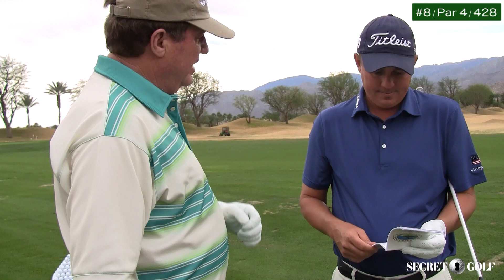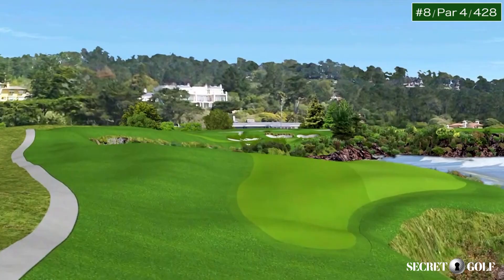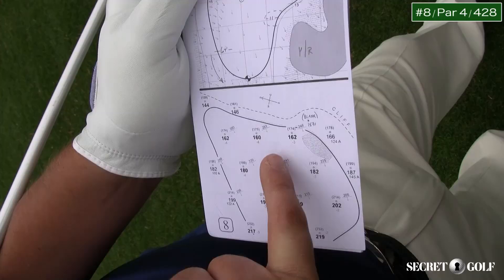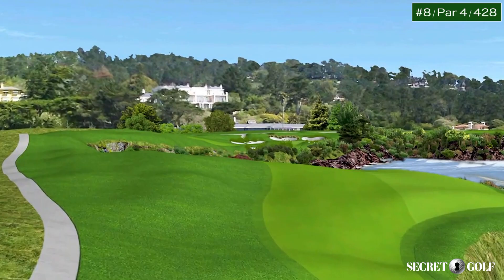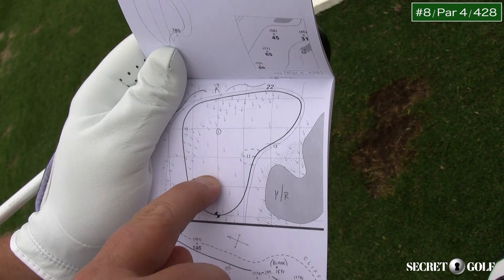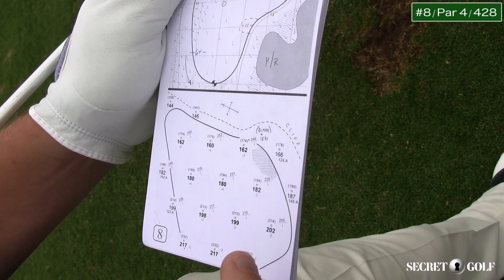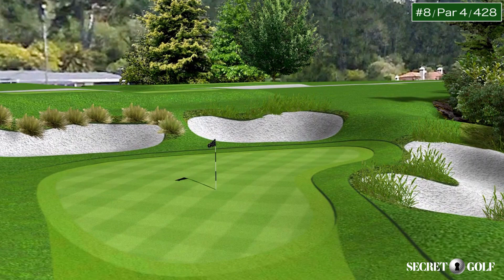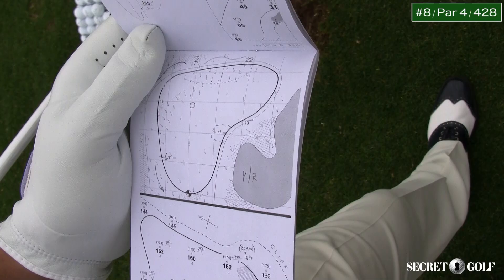Duf's Secret To Playing Hole #8 At Pebble Beach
Jason Dufner will most likely hit a flat 7 wood to chase up the hill on the difficult, hole #8 at Pebble Beach. He & Steve Elkington discuss the advantage of hitting up the right side of fairway.